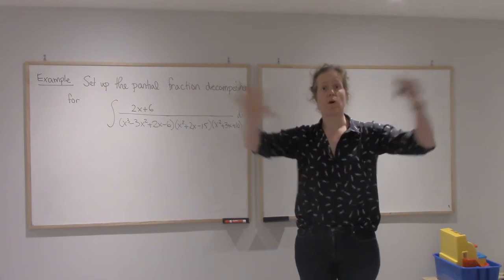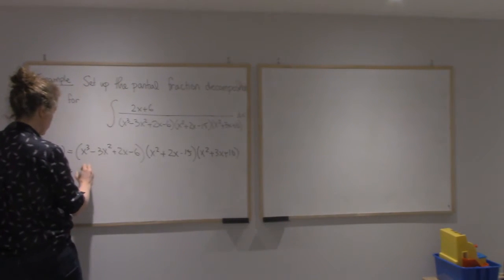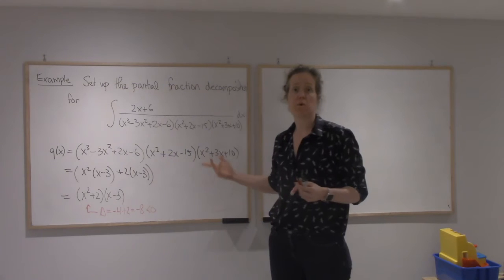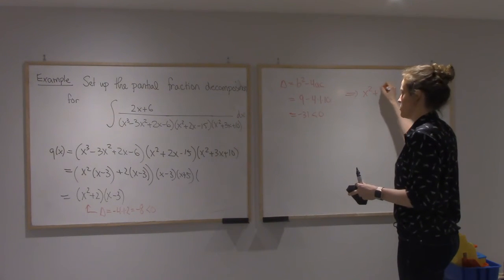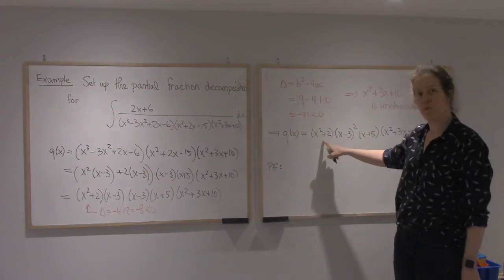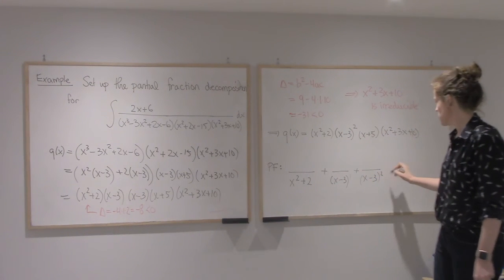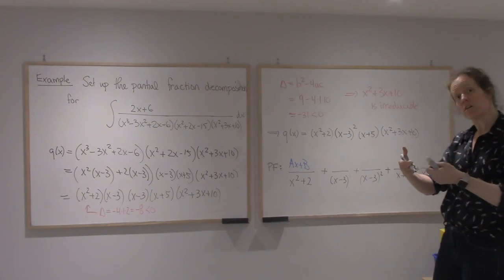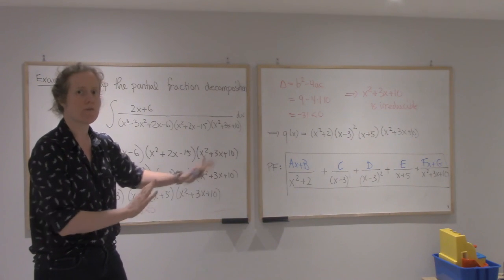12.8 Partial Fraction. One last example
Video 8 of Partial fractions.
- One example of just setting up the partial fraction decomposition.